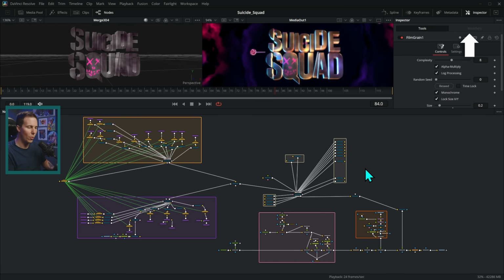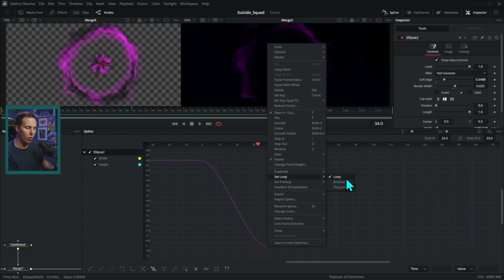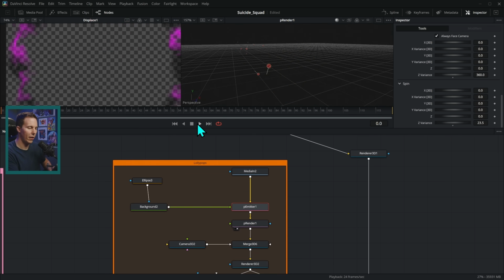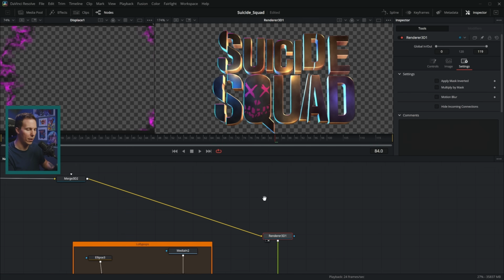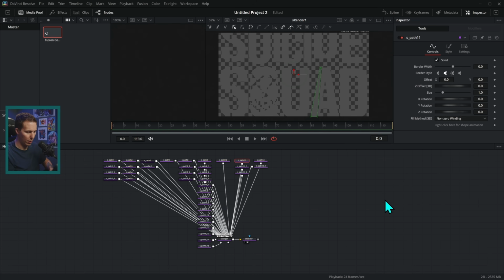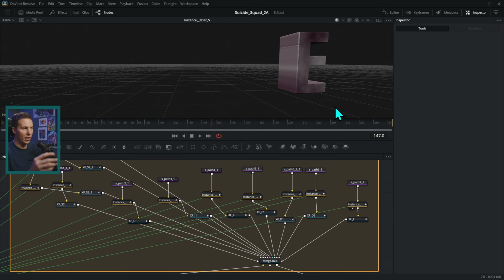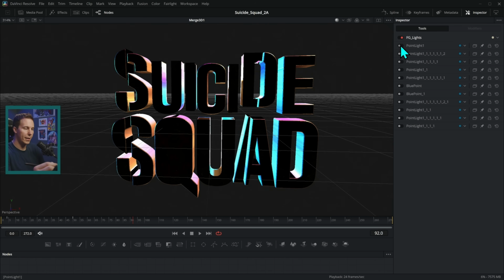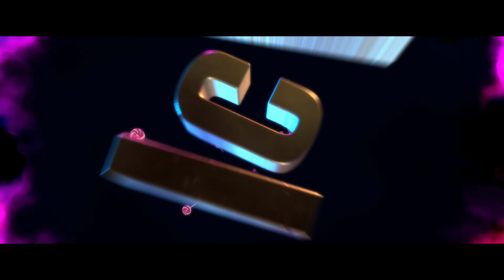How I Made Hollywood-Level Motion GFX in Fusion